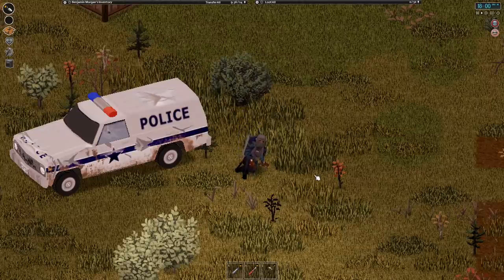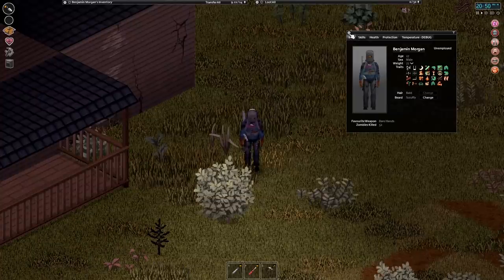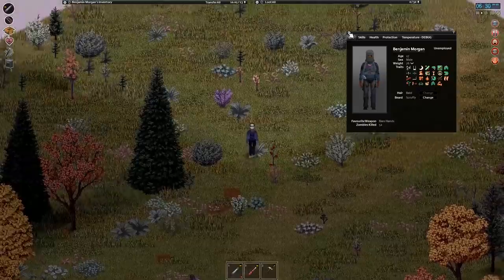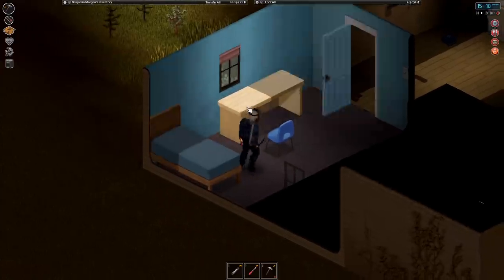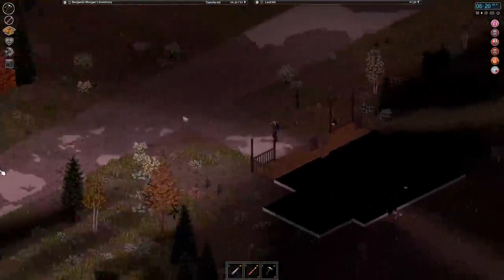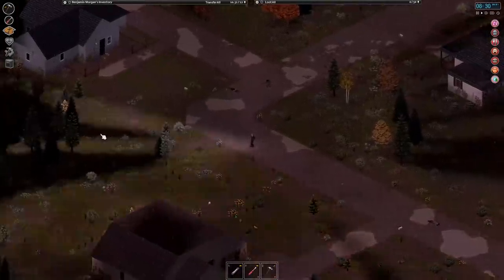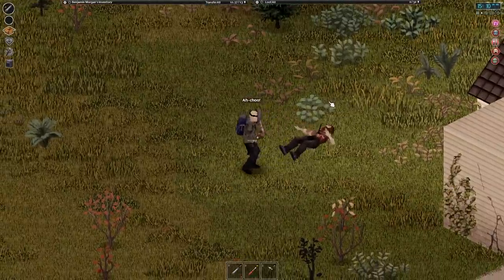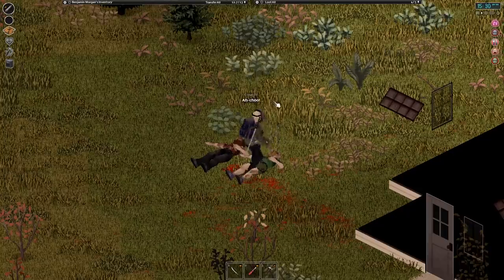TREE OF KNOWLEDGE | How Long Can I Survive in Project Zomboid with ALL the NEGATIVE Traits? Ep 10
Trees in Project Zomboid are OP. Please nerf :p

I wanted to try another challenge in Project Zomboid, so I decided to see what it would be like to create a character with (almost) all the negative traits in the game. Definitely worth a try if you are up for a challenge.

As always, this is the experimental version of build 41, so don't expect everything to be perfect yet. :p Enjoy!